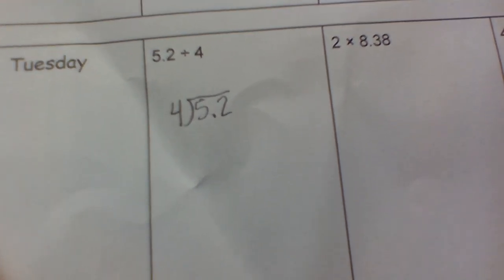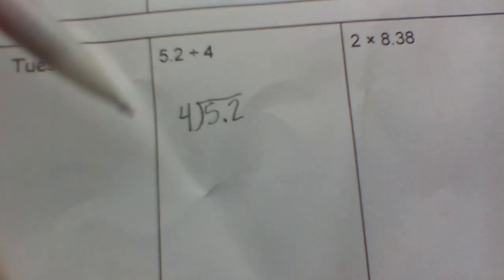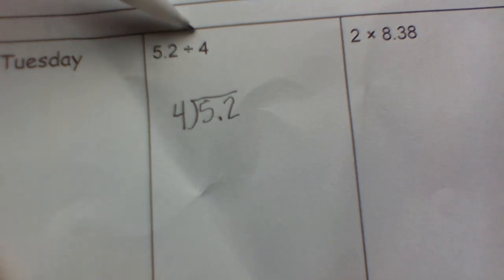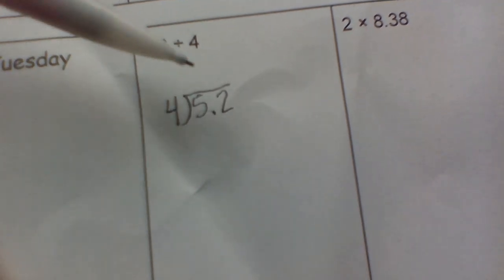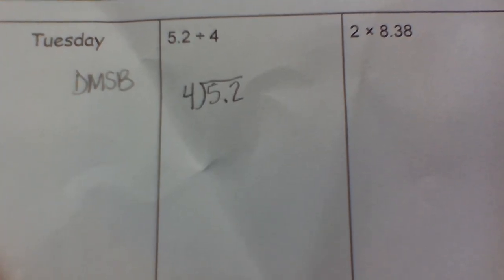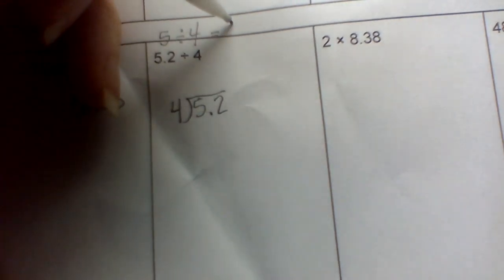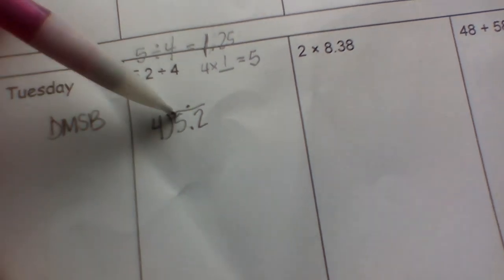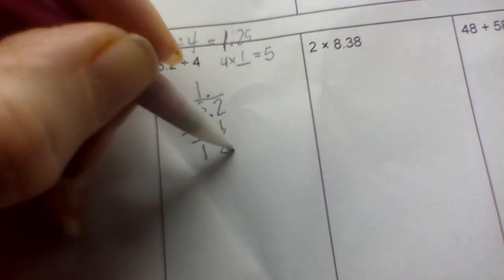Tuesday Calculations (Decimals - all ops)